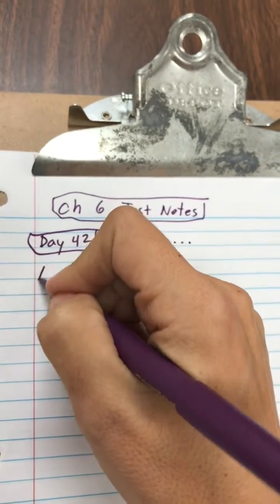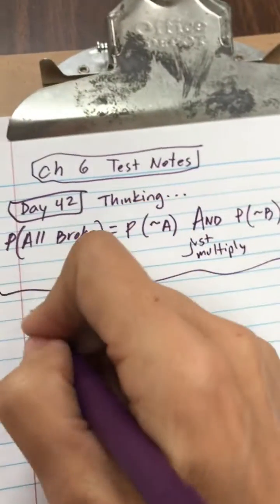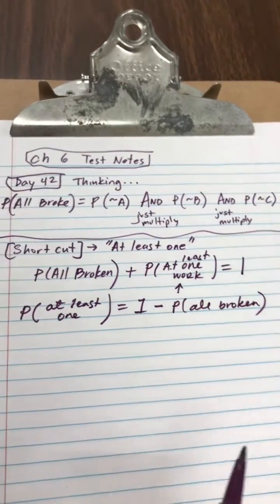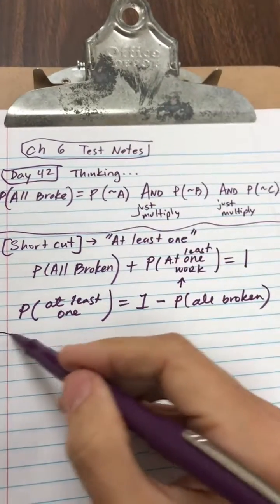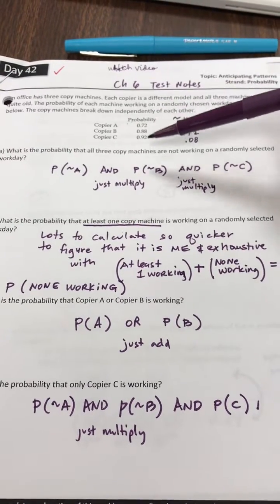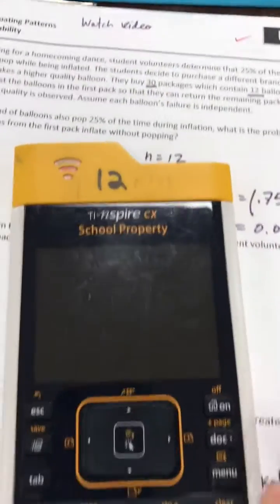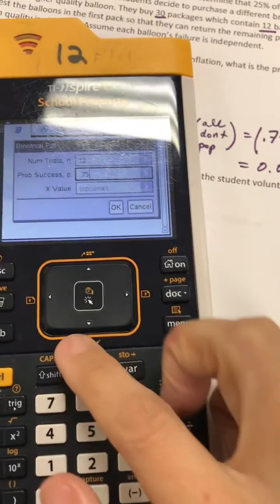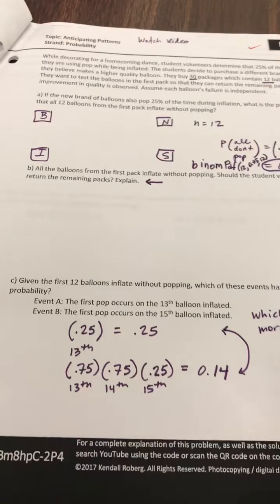Stats Ch6 TestRev V1of3